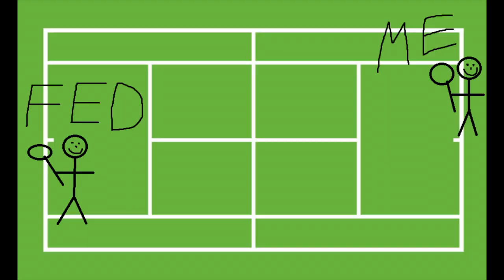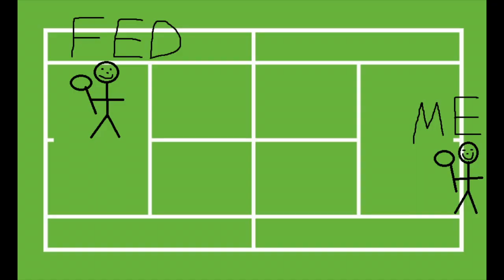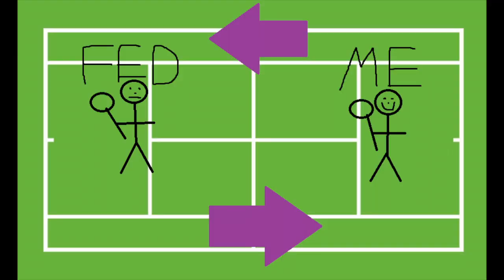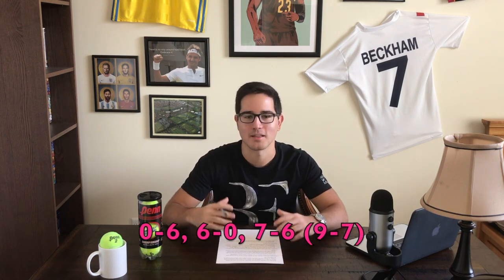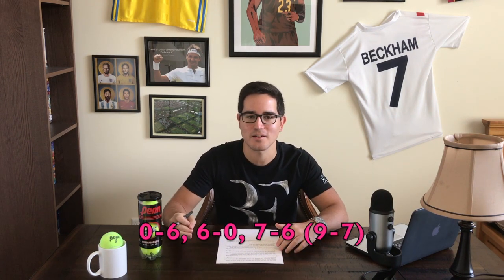How Does Scoring in Tennis Work?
An instructional video explaining how to keep score throughout a tennis match. Please comment with any questions!